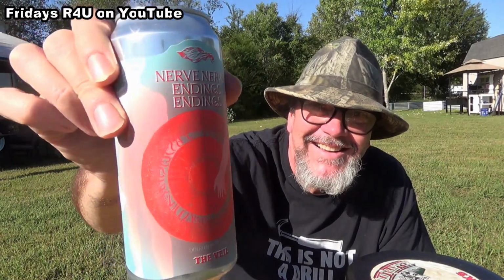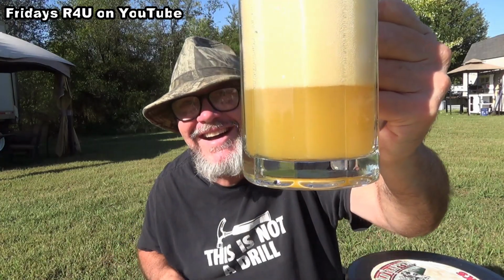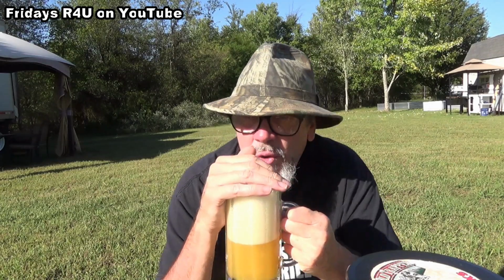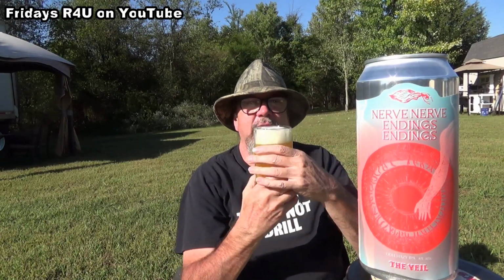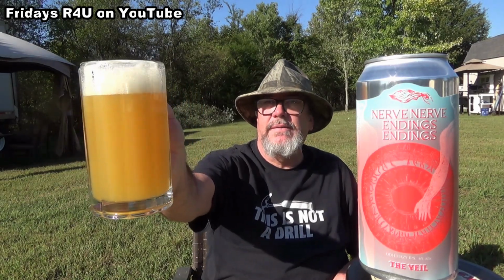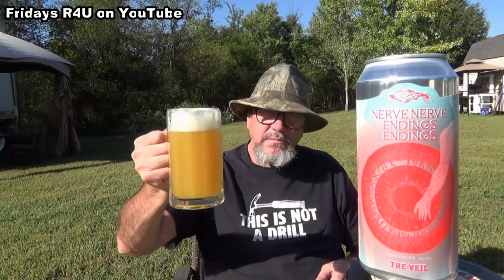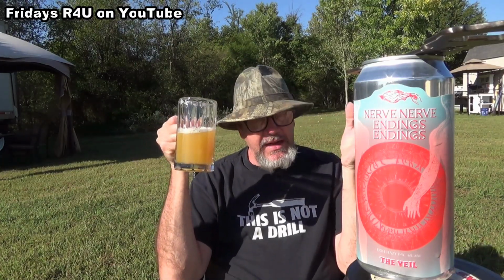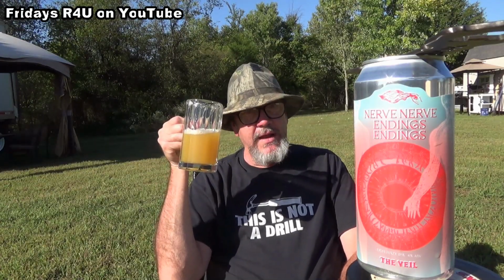Fridays R4U - The Veil - Nerve Nerve Endings Endings - Double Dry Hopped Hazy IPA 6%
This hazy, piney IPA is not bad. Score "B+".